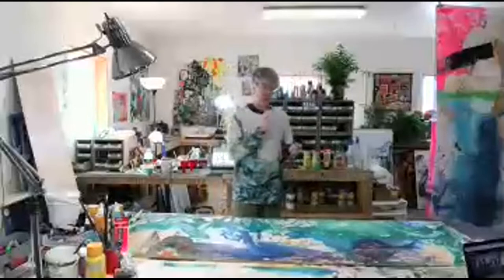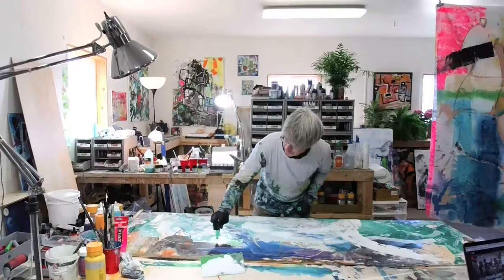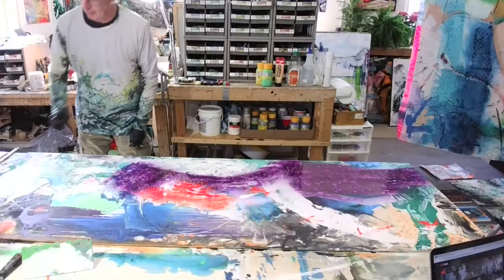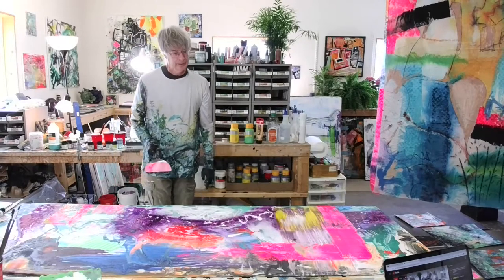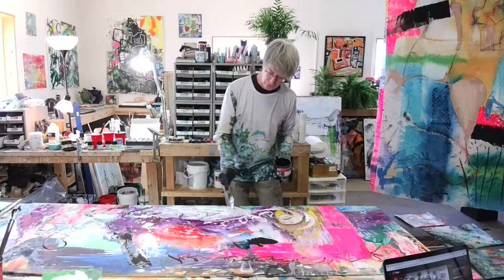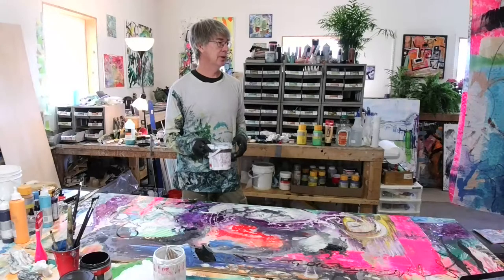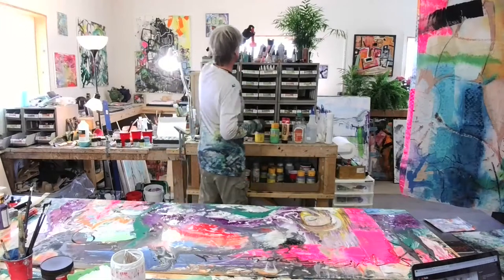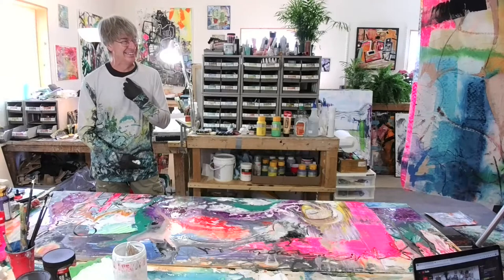Poured Paint... Craft or Fine Art? Let's take a look at the properties and techniques of this style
Today we are discussing poured paint and pushing the limits of the material. By using poured paint techniques as a starting point and not only a means to an end, you can add depth and narrative to your work. Today Kristen and I just scratch the surface of combining many techniques to create a dense narrative painting. Be sure to join us weekly as we explore mixed media techniques and what it is to be a career artist in this era. Be well my friends and createwithoutfear
Some of the materials we used today include;
Amsterdam Acrylic Standard series and inks.
Acrylic markers.
Black and white gesso.
Various pallet knives.
Char-Koal
Tempera Paint Sticks from Sargent art.